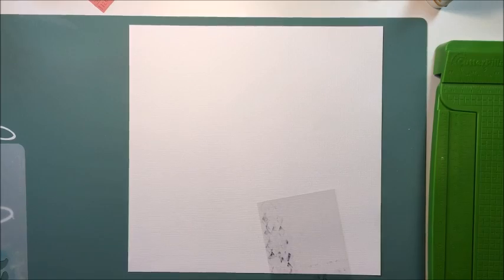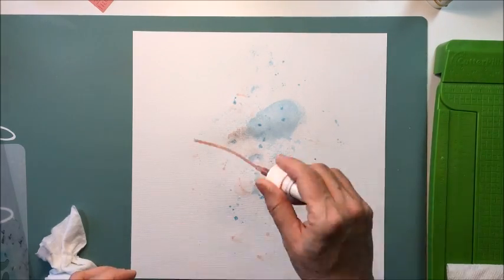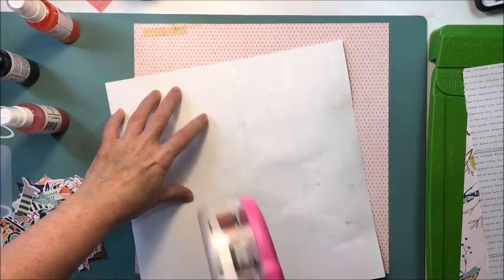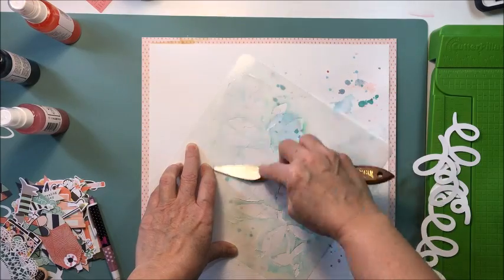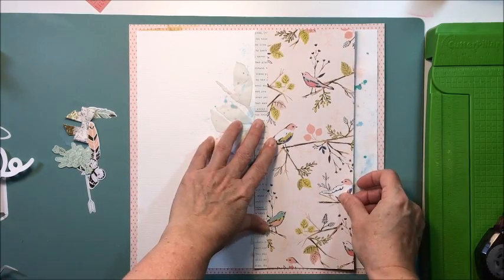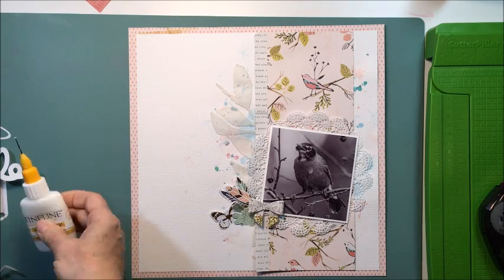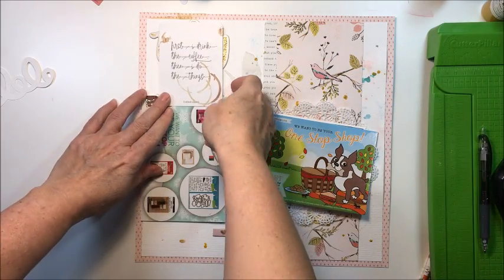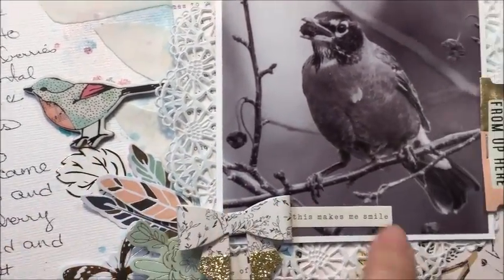Scrapbooking Process: Berry Feast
Thanks for joining me for my scrapbooking process video today using the Maggie Holmes Gather collection, documenting a cute little story about some beautiful robins in our back yard this fall.